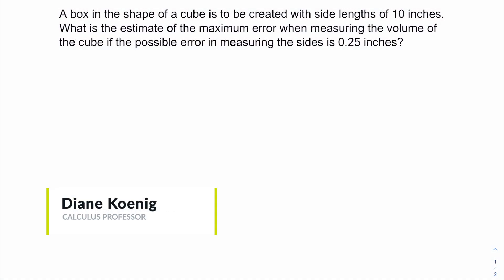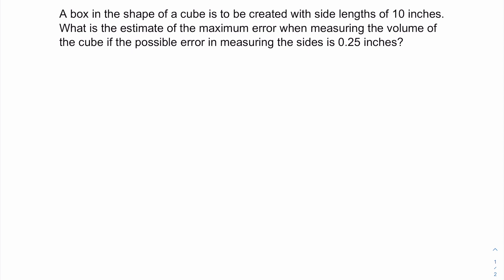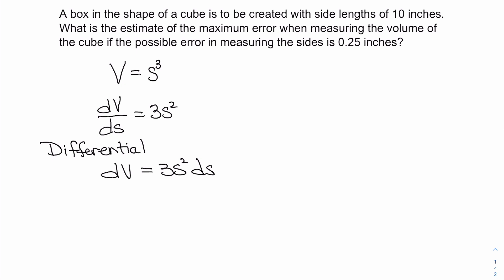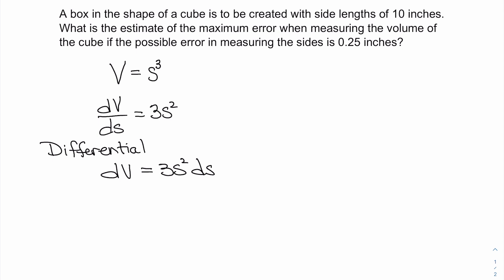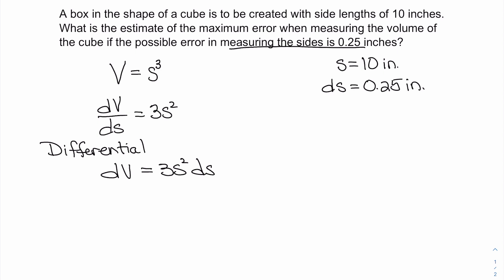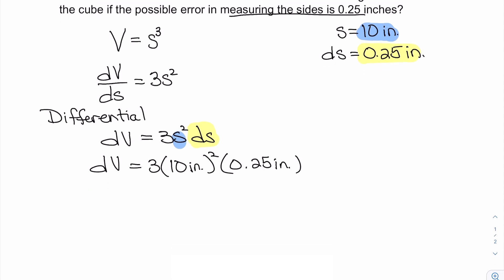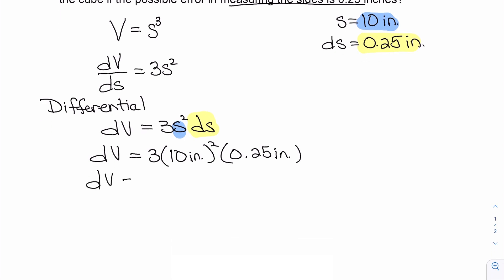Finding the Approximate Maximum Error of the Volume of a Cube | Sophia Learning Tutorials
In this video, learn how to find the Approximate Maximum Error of the Volume of a Cube through one of Sophia learnings many free tutorials. Check out more at our channel here - or try one of our courses for free and learn more about Sophia learning with no credit card required!